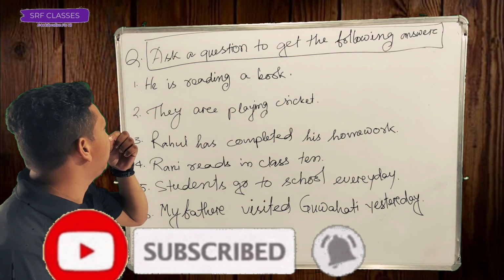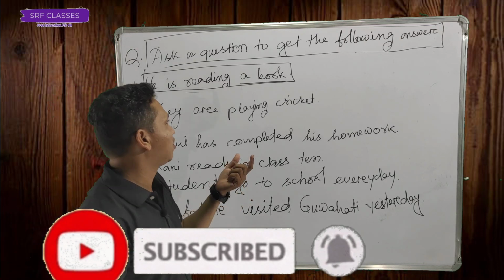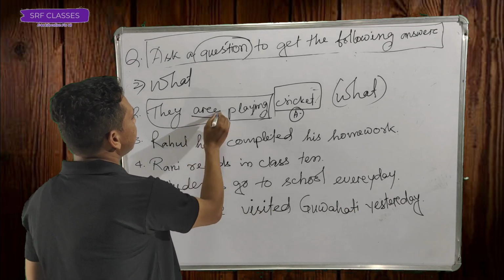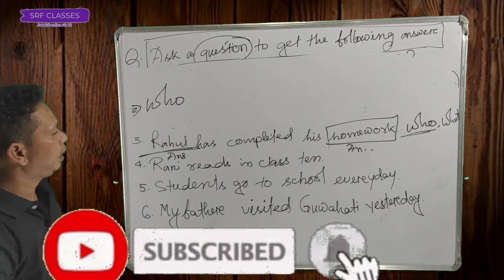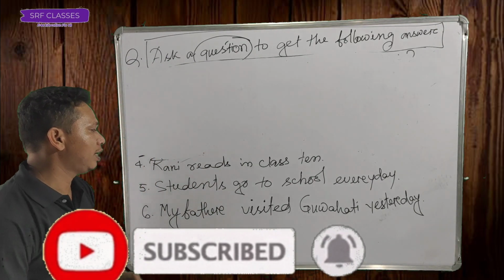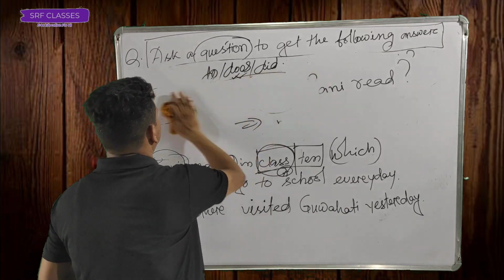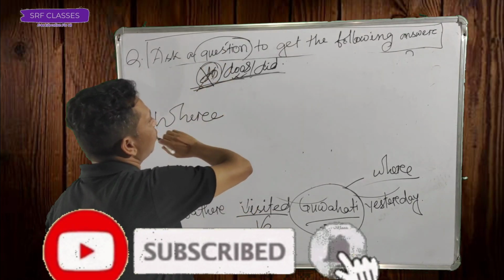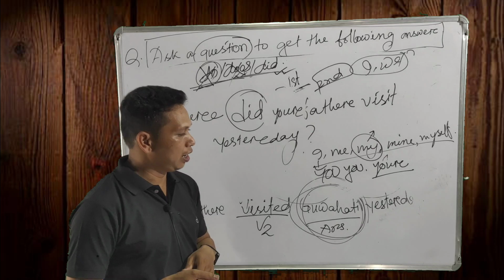Basic Grammar part 4 || Question pattern for classe IX.Question pattern English Grammar for class IX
Question pattern for class nine
Question pattern for class 9
Question pattern for class IX
Question pattern for class IX (nine)
ask a question to get the answer
ask a question to get the answer class nine
ask a question to get the answer class 9
ask a question to get the answer class IX
ask a question to get the answer class IX (nine) Question pattern for class nine
ask a question to get the answer class IX (nine)